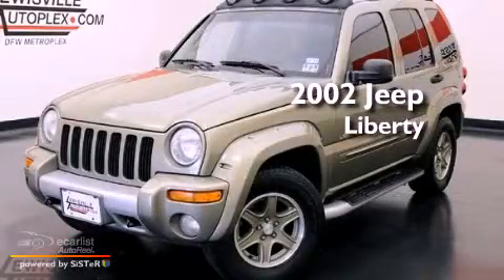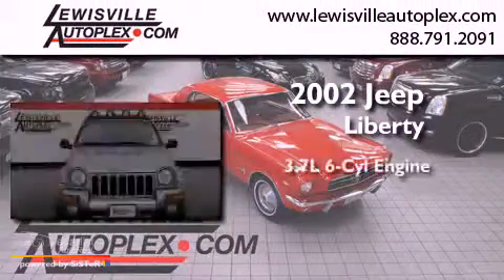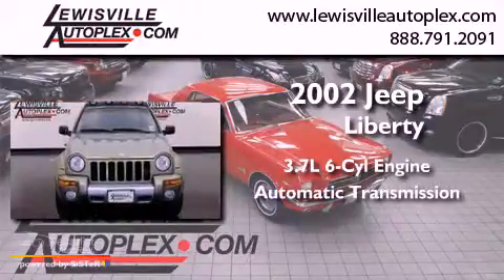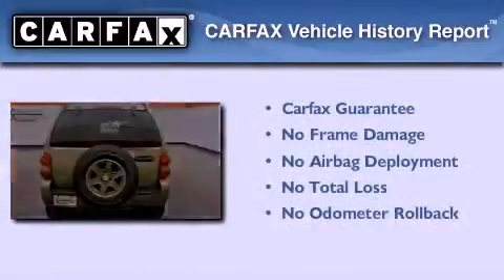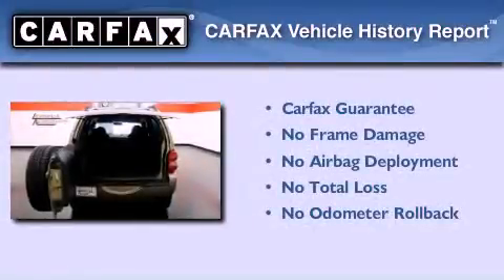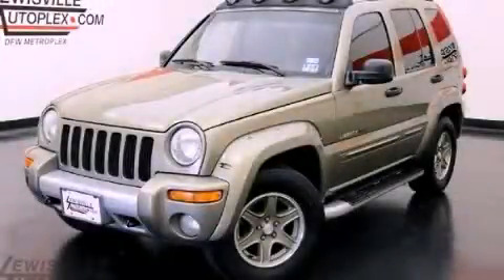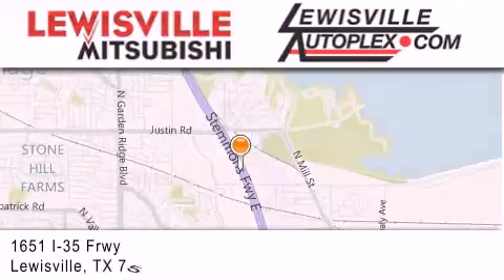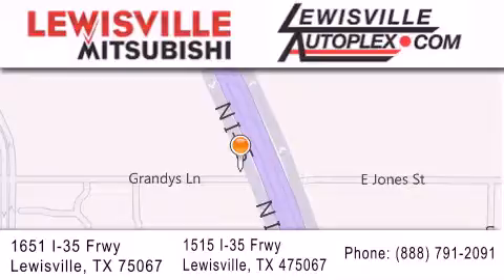2002 Jeep Liberty Dallas TX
Year : 2002
 Make : Jeep
 Model : Liberty
 Engine : 3.7L DOHC V6 Power Tech engine
 Trans . : Automatic
 Exterior : Green
 Miles : 104,218
 Interior : Gray
 Stock : M33552A

 Pre-Owned 2002 Jeep Liberty Lewisville TX